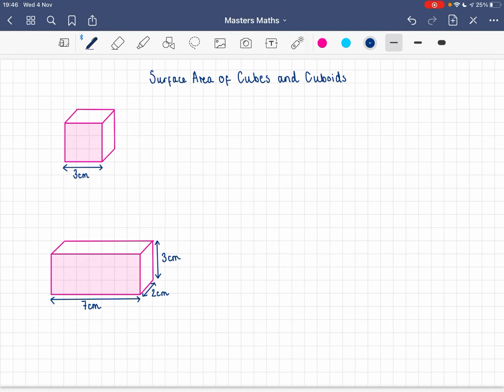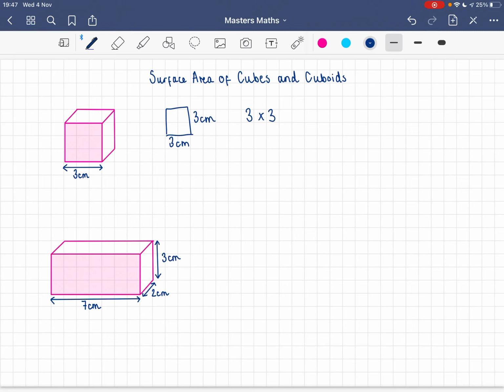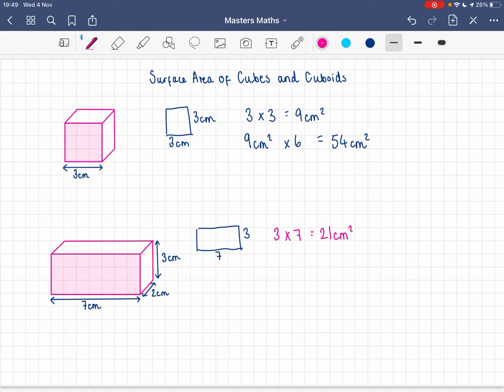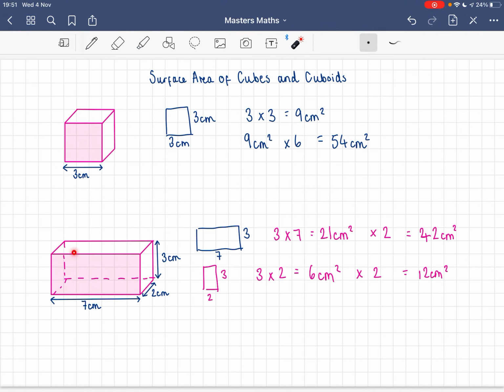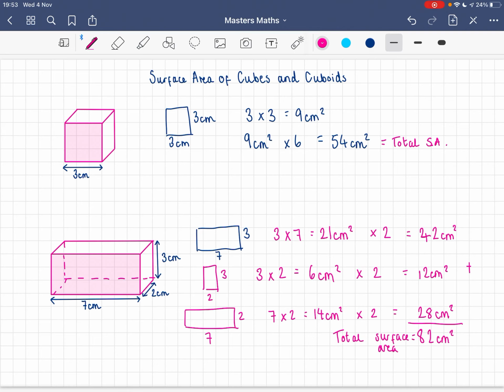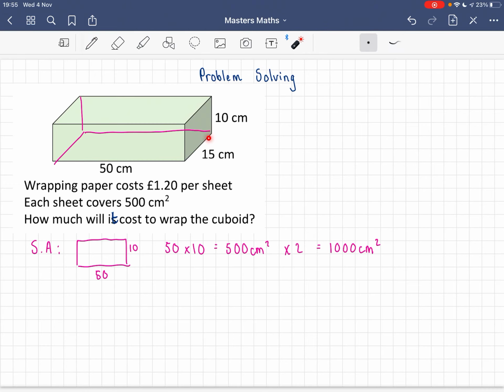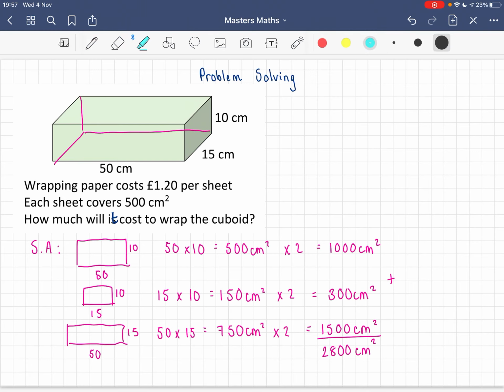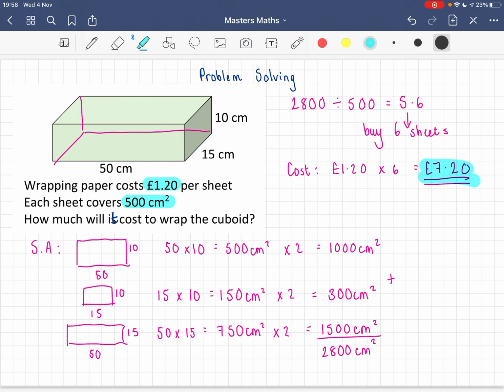Surface area of Cubes and Cuboids